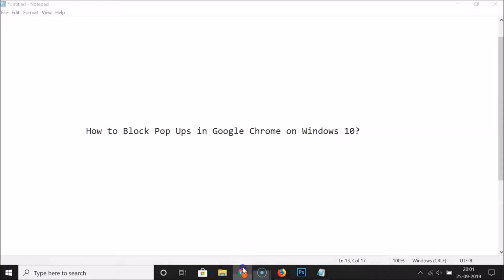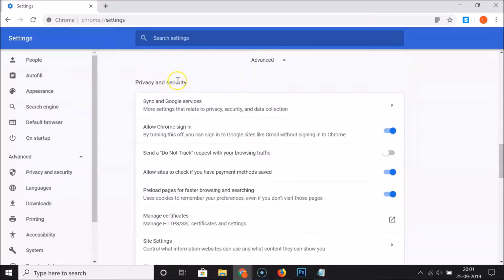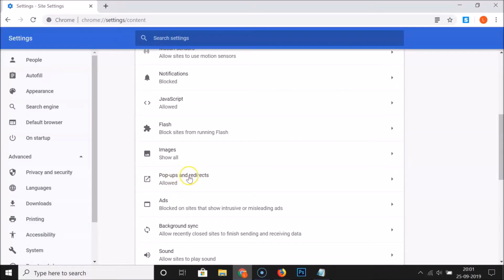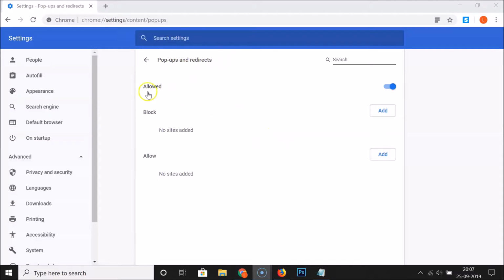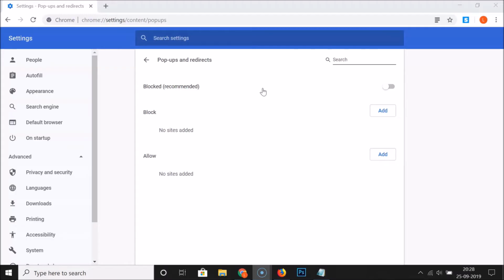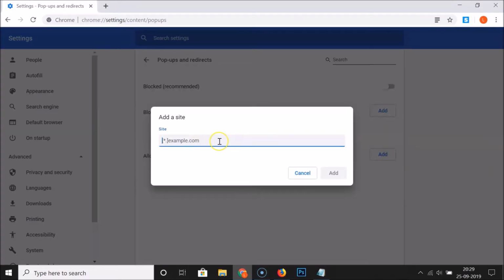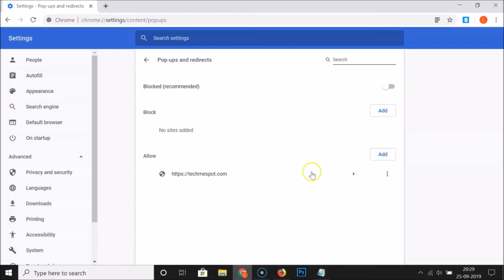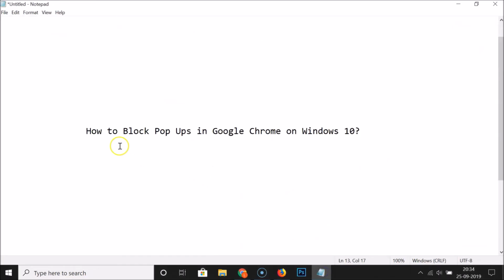How to Block Pop Ups in Google Chrome on Windows 10?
Step 1: Open Google Chrome, and then click on 'Three Dots' at the top right.

Step 2: Click on 'Settings', and then scroll down at the very bottom. Click on 'Advanced'.

Step 3: Click on 'Site Settings' under 'Privacy & Security.'

Step 4: Click on 'Pop-Ups and redirects' under 'Permissions.'

Step 5: Turn Off the toggle next to 'Allowed' by clicking on it.

Note: If you want to allow pop-ups from some sites, click on 'Add' button next to allow. Add the site, and then click on 'Add' button. Whenever you want to remove allowed site, go to the site, and then click on 'Three dots' next to that, and click on 'Remove' link.

It's done.